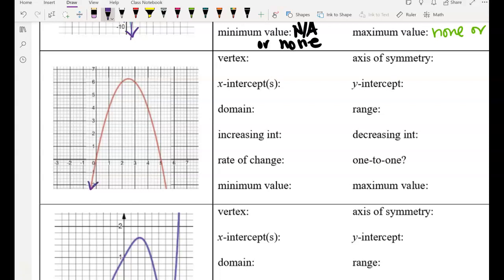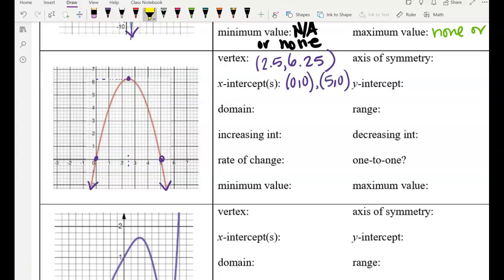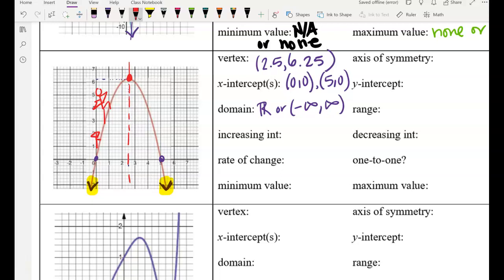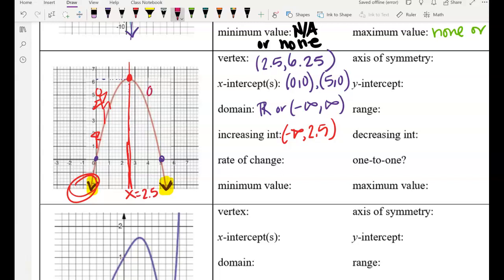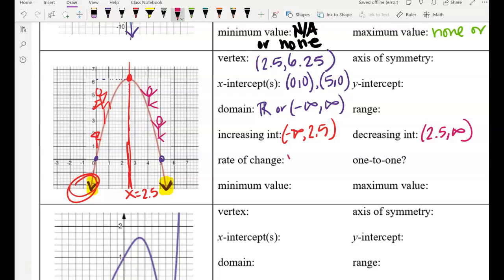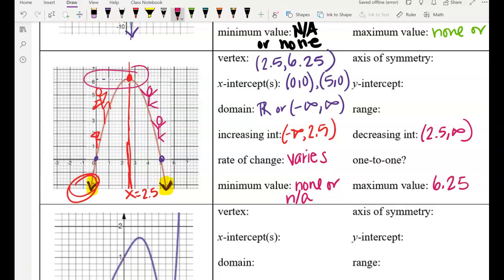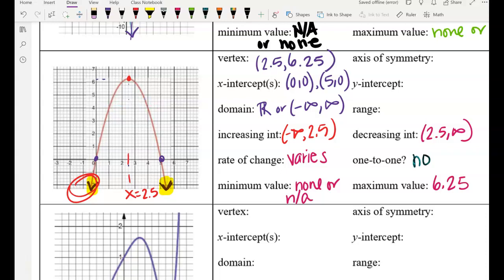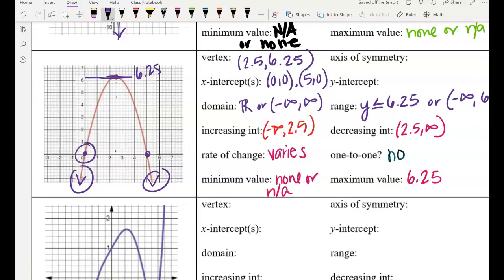algebra 2 section 3-3 example 3